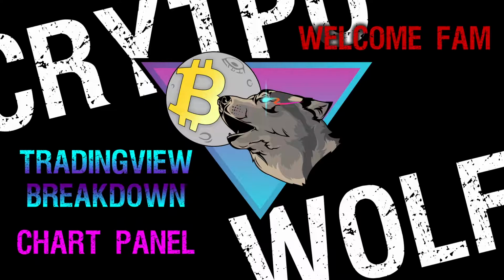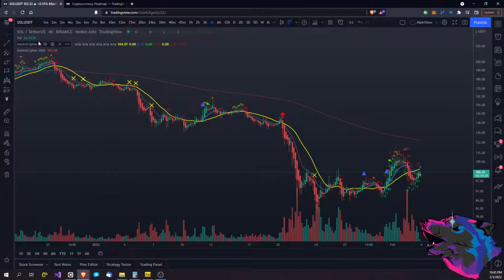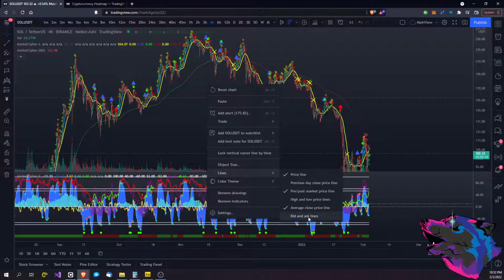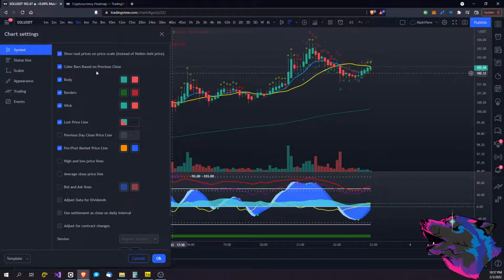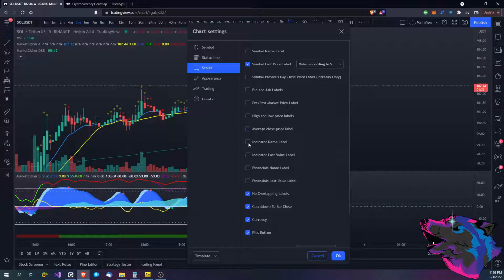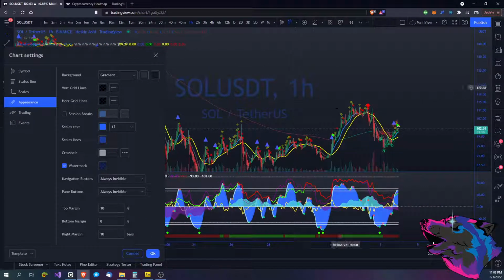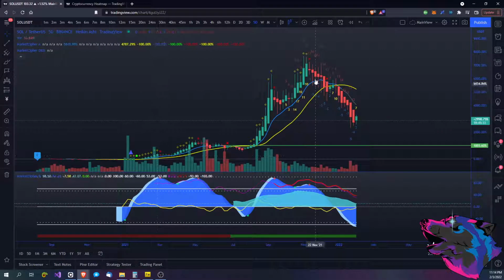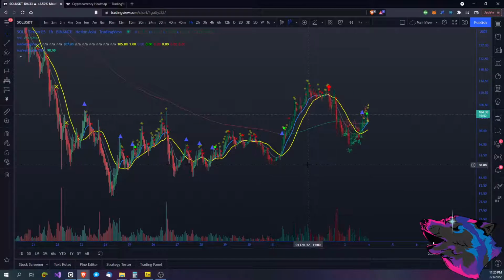Where the Magic Happens - TradingView Breakdown: Chart Panel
In-depth breakdown of the Chart Panel in TradingView. I'll show you all that is displayed on the chart panel as well as an overview of all the settings, including how to make your chart look like your very own modern art disasterpeice with custom colors. Also go over the scales and a couple shortcut keys to help scroll the chart better.